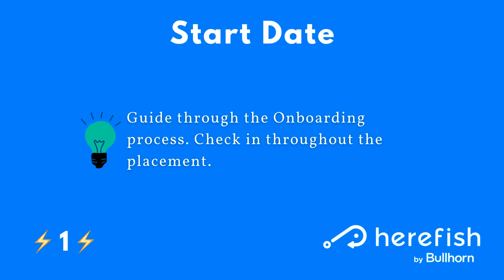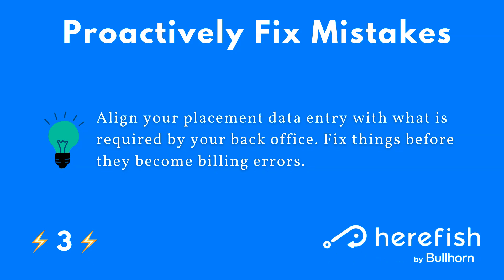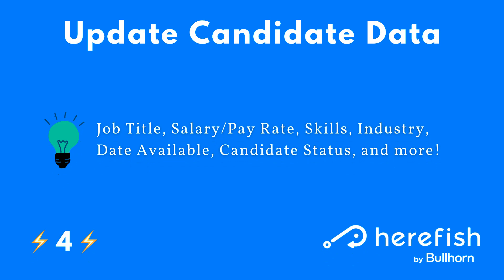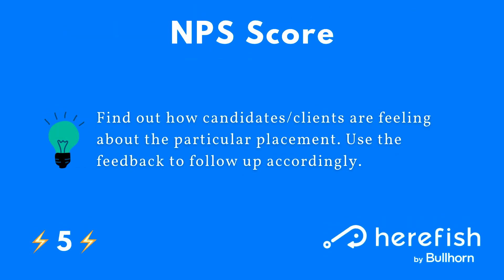👷‍♂️ 5 Must Have Placement Based Automations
Outline

0:00 Summary
0:38 1 - Start Date
1:23 2 - End Date
2:10 3 - Proactively Fix Mistakes
2:54 4 - Update Candidate Data
4:08 5 - NPS Score

Level up your automation game with Best Practices and Tutorials straight to your inbox.